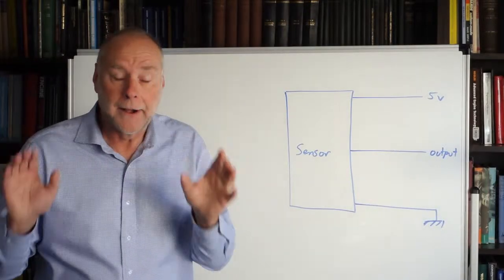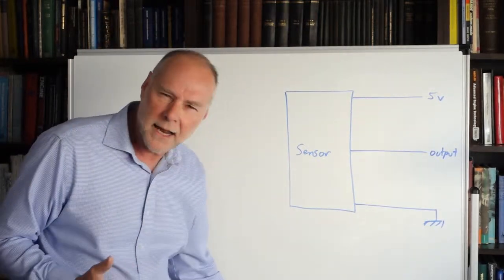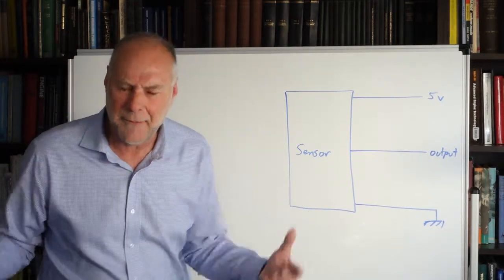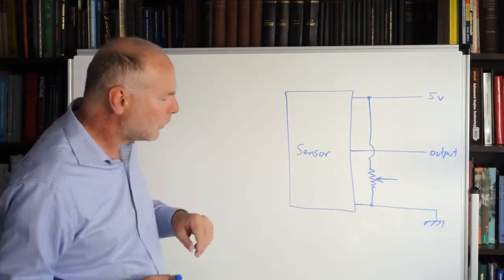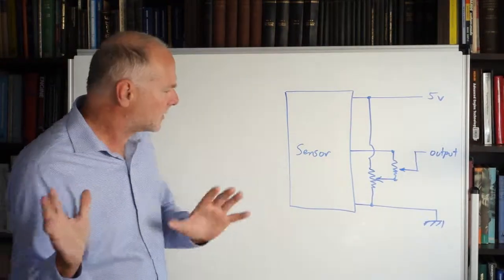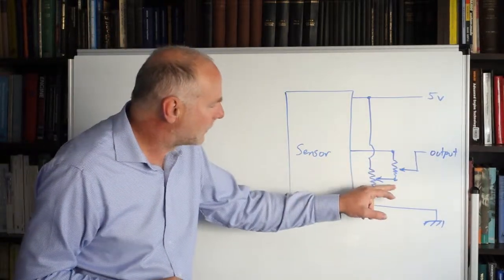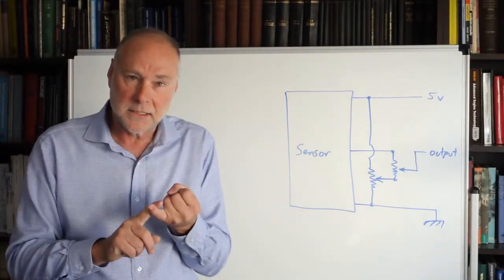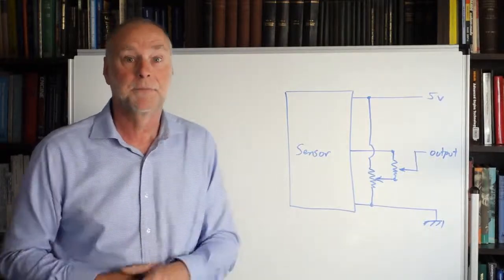Modifying electric power steering assistance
Modify the output of steering torque sensors and other sensors that have swings from 2.5V.